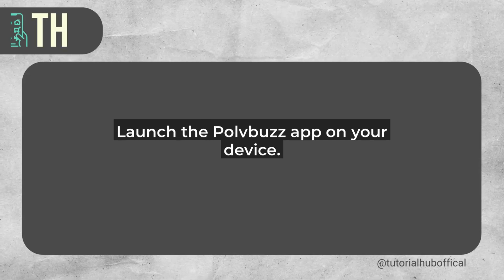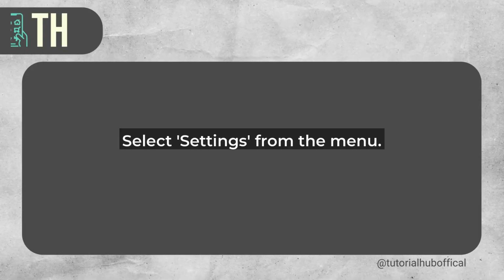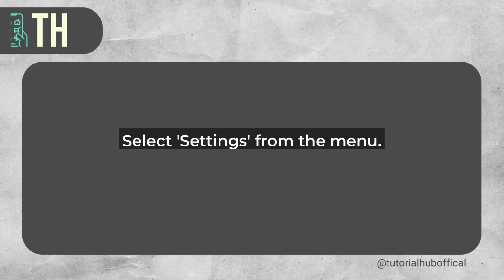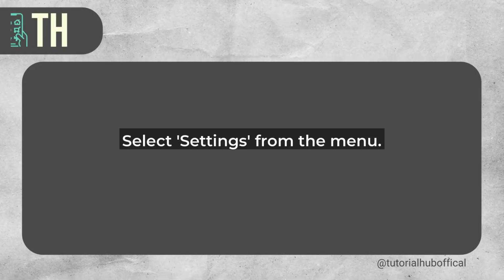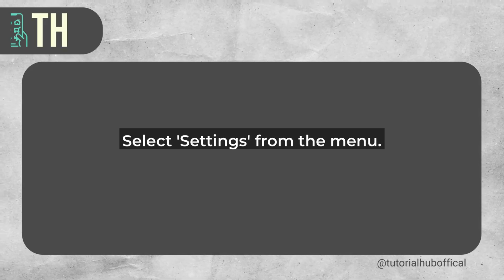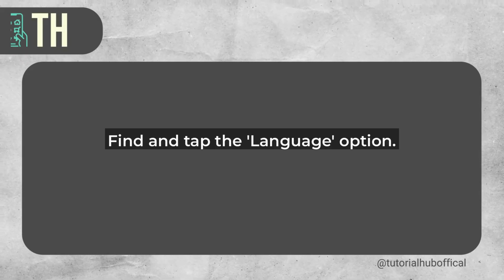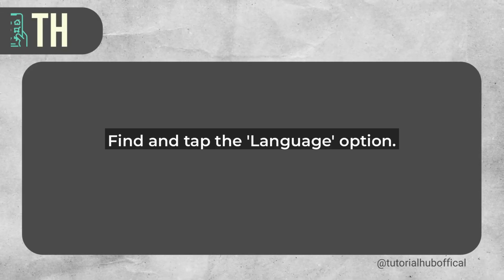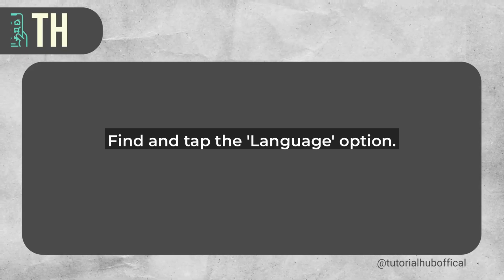How To Change The Language On Polybuzz Full Guide 2025